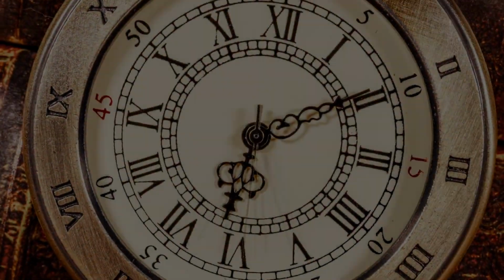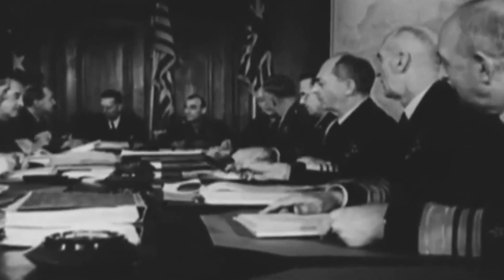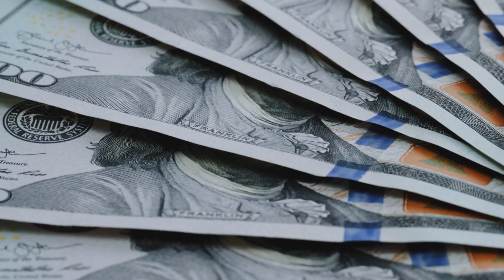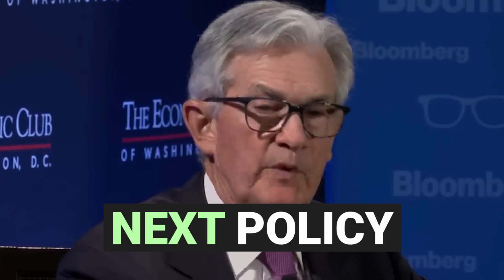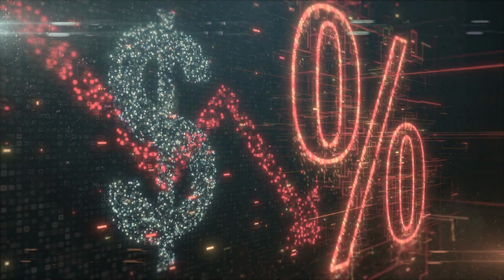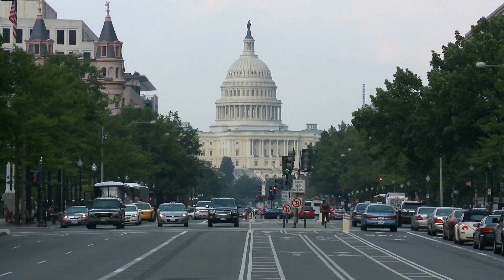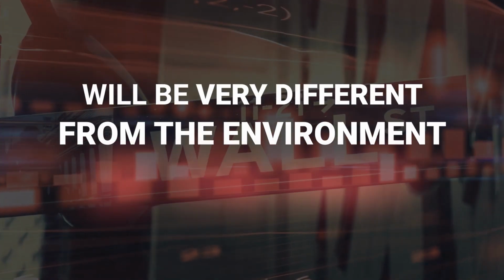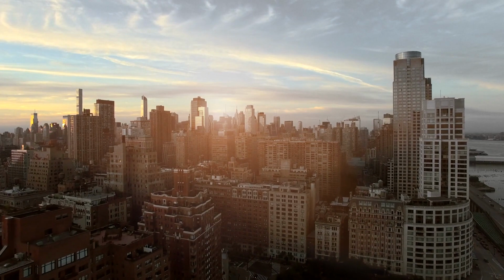RAY DALIO "EEUU COLLAPSE will be FAR Worse Than You Think"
The super investor Ray Dalio predicts the future of the economy and the stock markets for the coming months. The worst will be yet to come and cash money will be the worst investment.

We own the commercial licenses for all the content used in this video and it was fully edited by us.

🚨 This videos does not imply the recommendation of any type of financial assets. Its only purpose is to inform and entertain.

Regards and good investments.